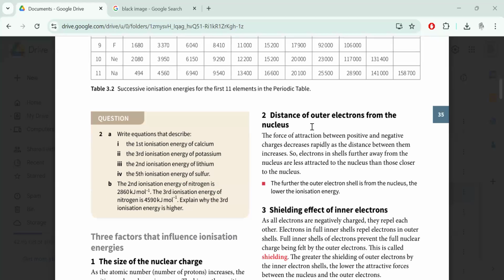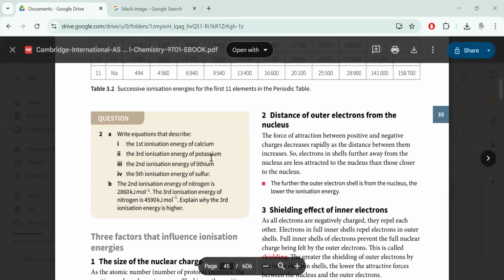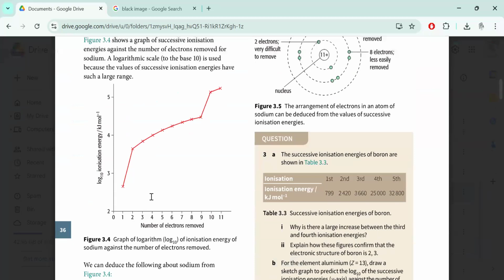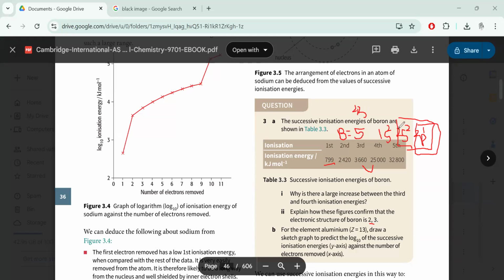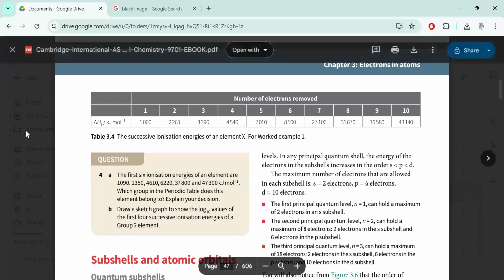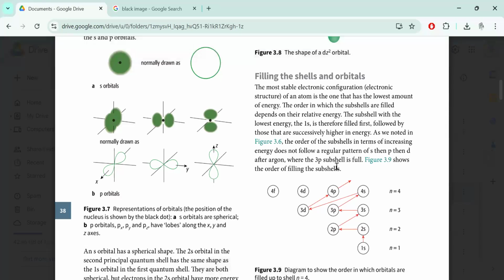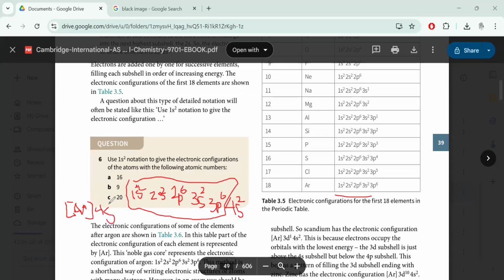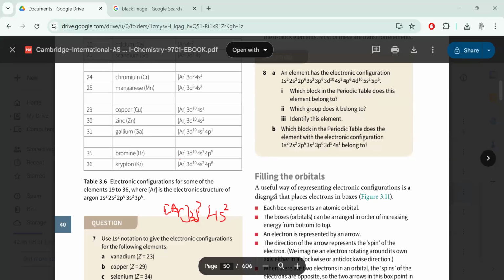241121 Kak. Michelle Helps TIS Students To Learn Chemistry